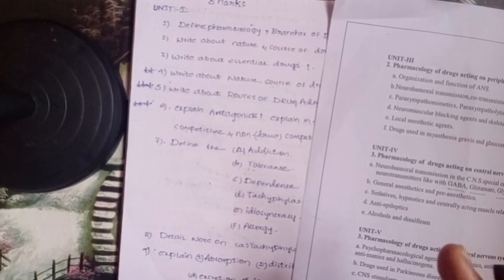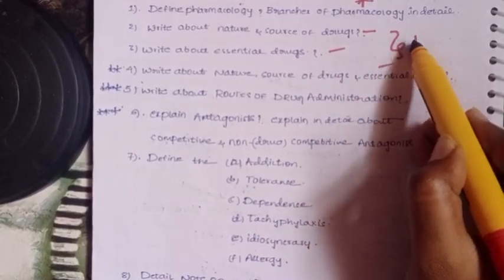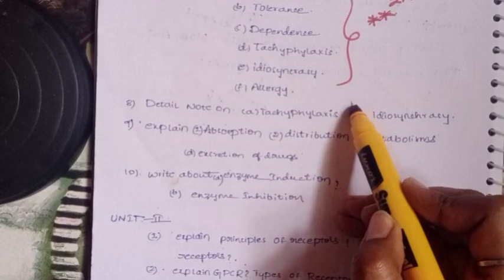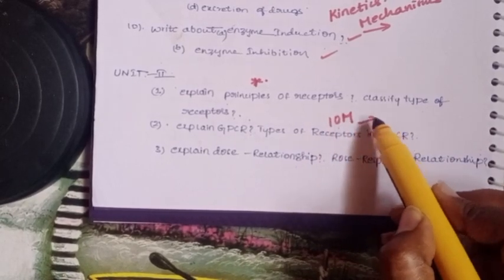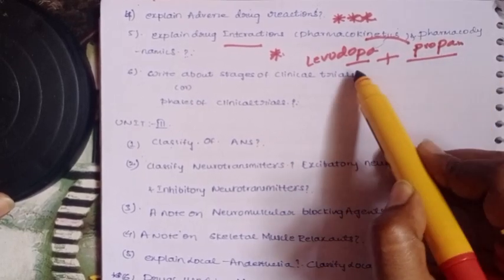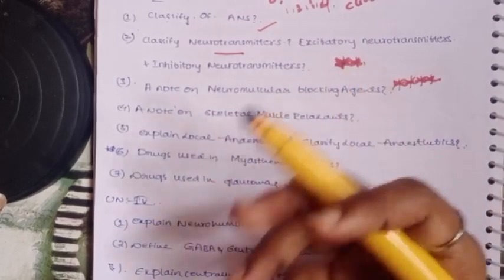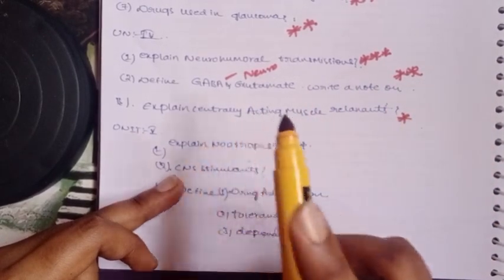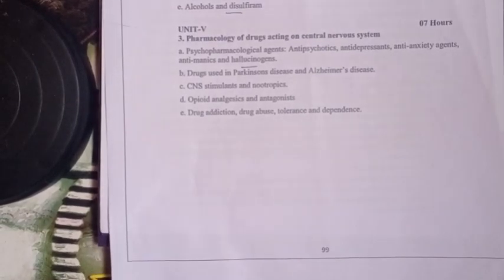All 5Marks questions UNIT 1-5|pharmacology:1|important questions in detail covered in Telugu.